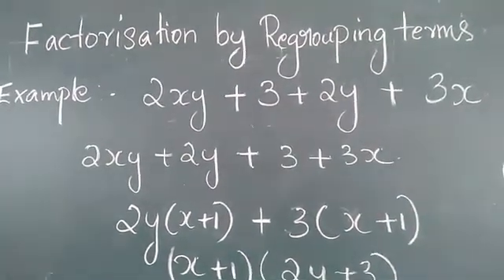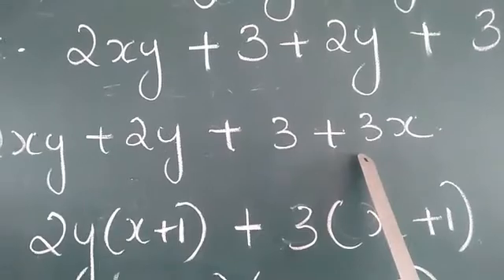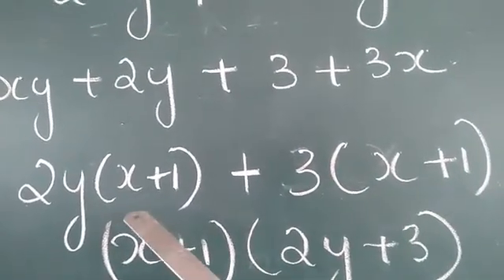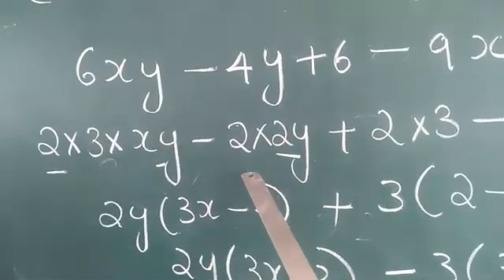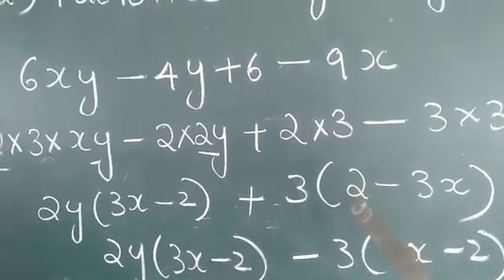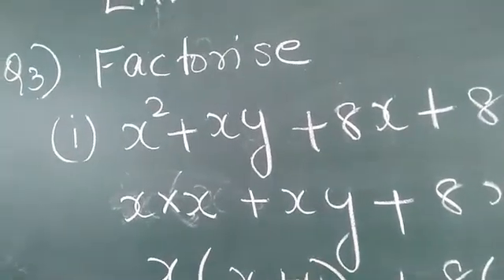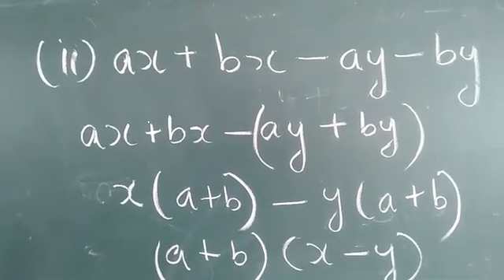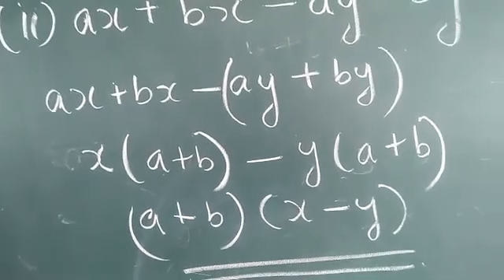CLASS 8 FACTORISATION(01/12/2020)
FACTORISATION BY REGROUPING